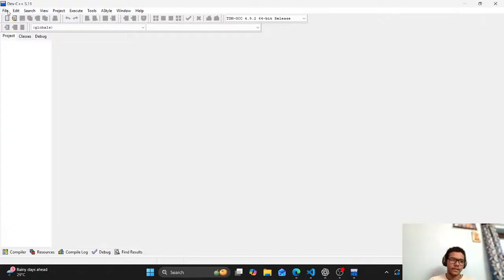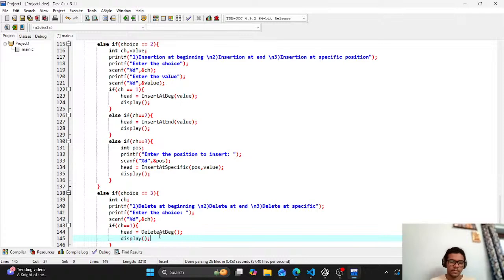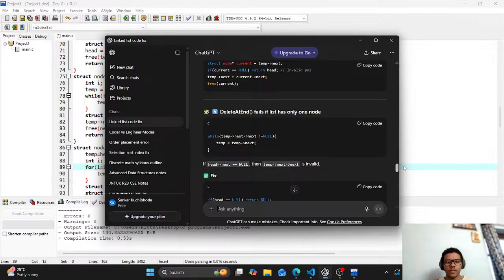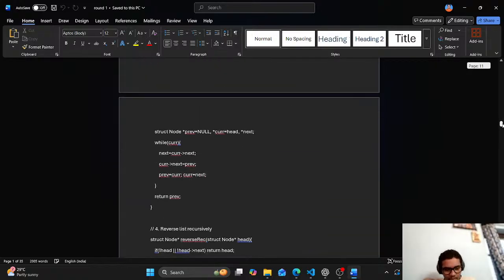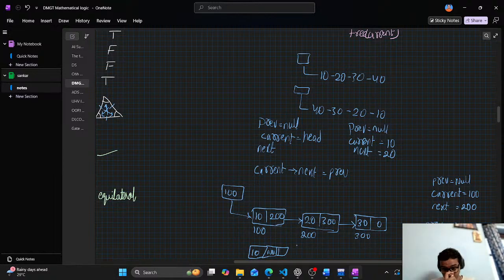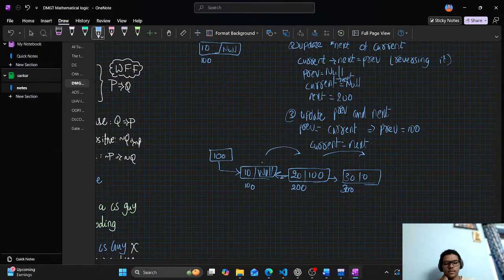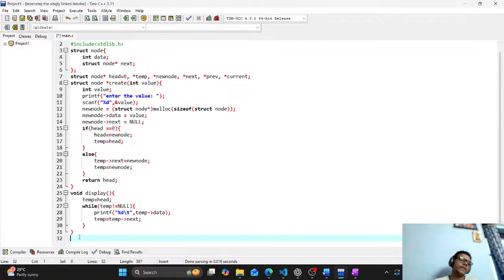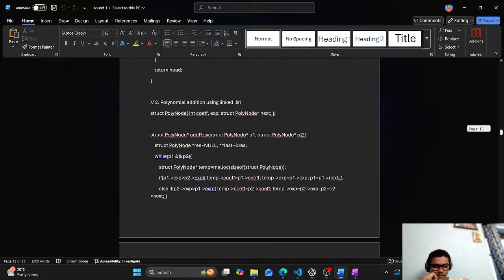doing ds day 2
lets get started everybody